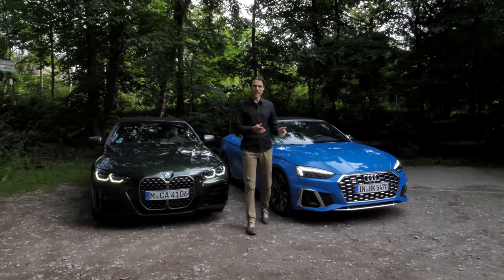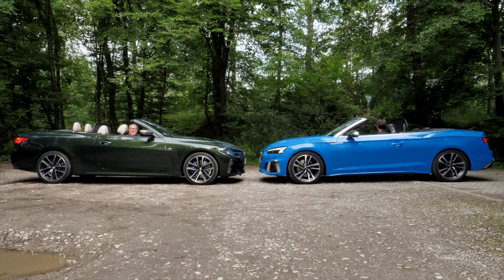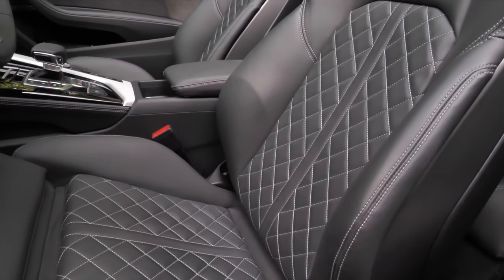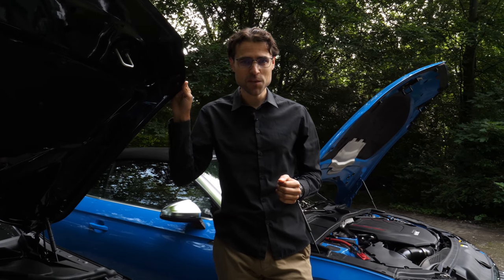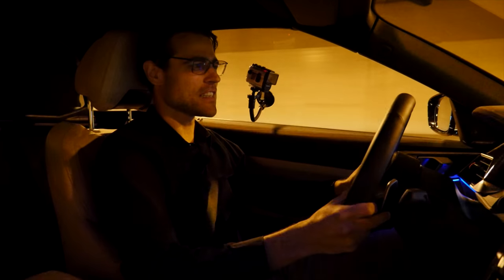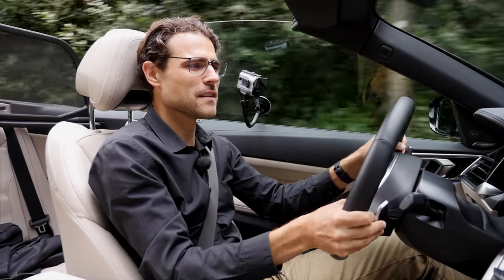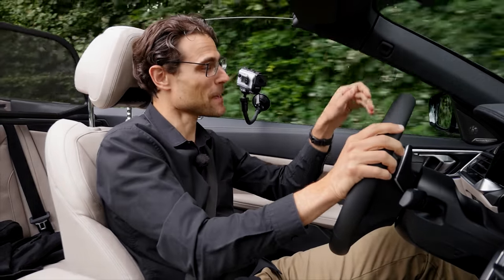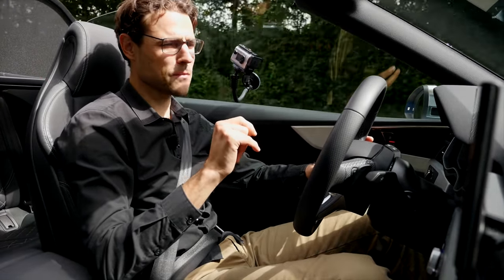BMW M440i vs Audi S5 REVIEW - my favorite comparison! BMW 4-Series Convertible vs Audi A5 Cabriolet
This is our in-depth comparison review of the BMW M440i vs Audi S5. We're taking a look at Exterior, Interior and the driving experience.

00:00 Acceleration with sound check
00:10 BMW M440i vs Audi S5 overview
02:33 Rear comparison
03:39 Side profile and length
05:19 Convertible roof opening comparison
06:29 Trunk check
08:39 Interior overview Audi S5
09:58 Interior BMW M440i
12:22 Instruments and infotainment BMW 4-Series
14:36 Audi A5 interior details
15:26 Instruments and infotainment Audi S5
17:15 Rear seats comparison
19:07 Exhaust notes and engines
19:59 Driving BMW M440i Autobahn closed top
24:18 Driving BMW M440i Autobahn open top
26:51 Driving BMW M440i countryside
28:20 Agile driving BMW M440i
30:56 Driving Audi S5 Autobahn closed top
35:48 Driving Audi S5 Autobahn open top
37:38 Driving Audi S5 countryside
40:02 Agile driving Audi S5
42:51 Which one to take home?